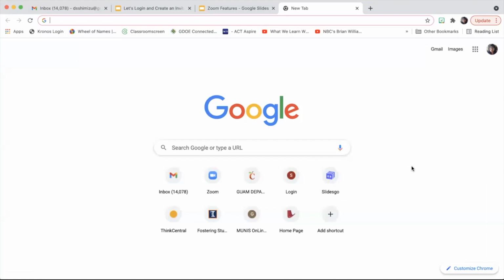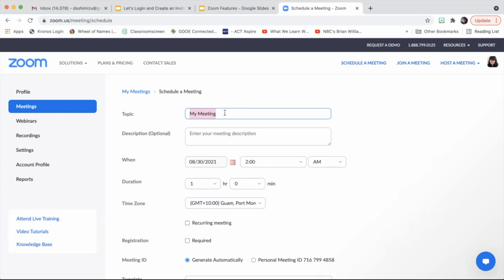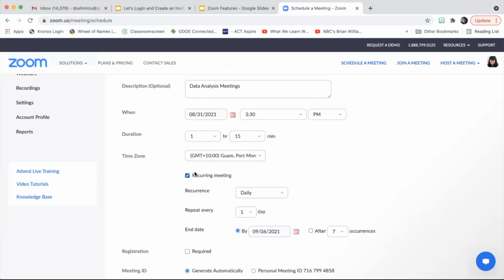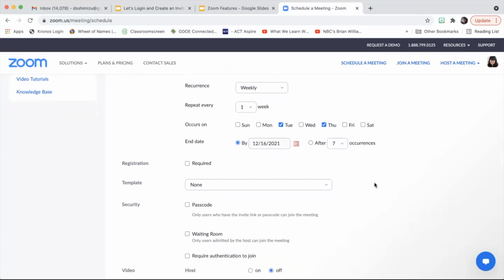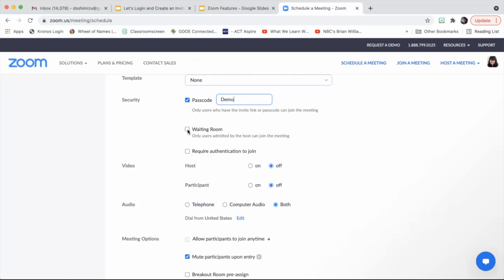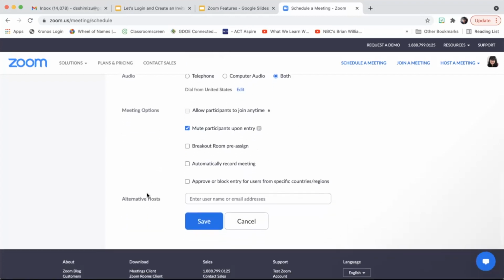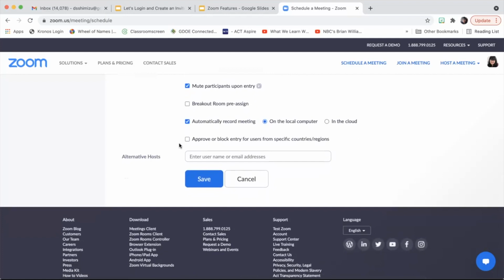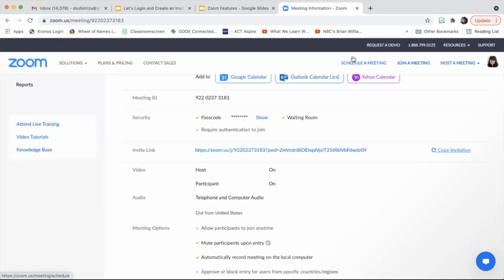ZOOM: Logging in to schedule a Zoom Meeting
Zoom is a great tool for connecting remotely with students.  It includes many features that will serve to support your instructional needs such as annotation, breakout rooms, and much more!  This tutorial will demonstrate how to login and schedule a Zoom Meeting.